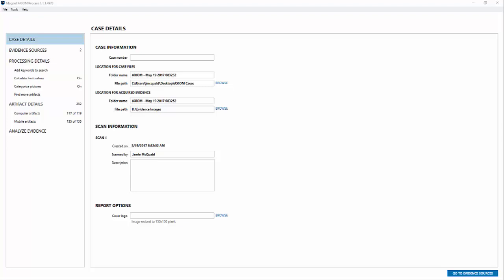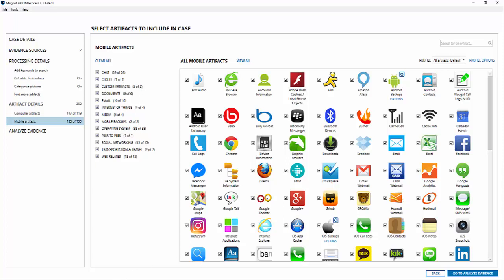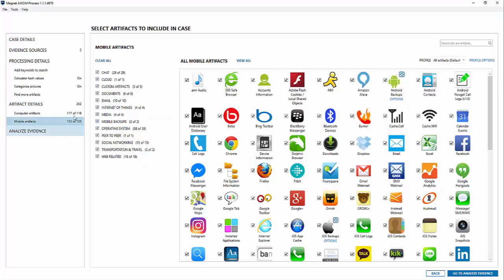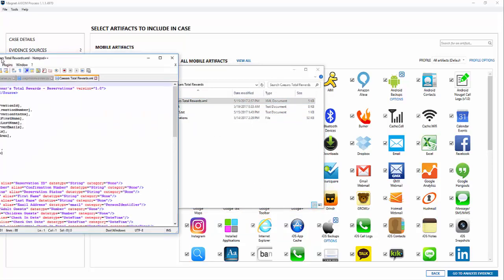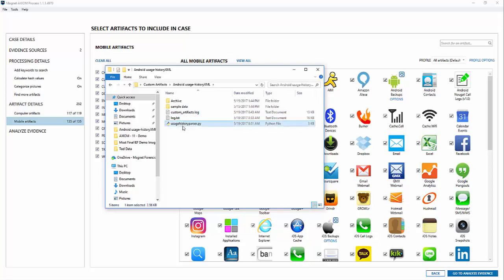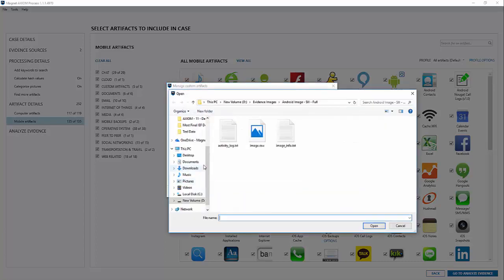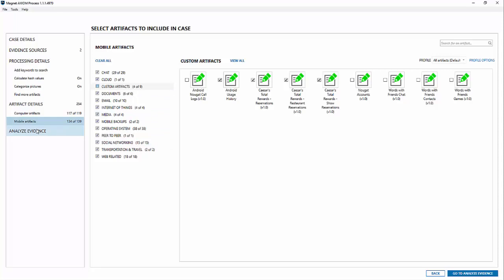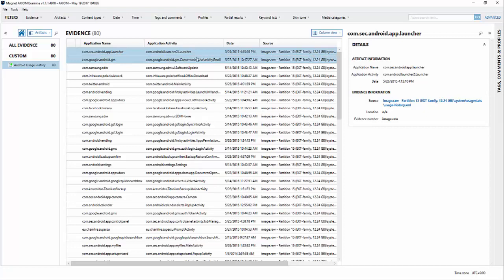Getting Started with Magnet Artifact Exchange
Magnet AXIOM has always included support for custom artifacts – allowing customers to build XML artifacts and integrate them into their cases in AXIOM. By popular demand, customers can also build Python* artifacts as well.

With the growing number of apps available to people (over 5 million at last count, according to online statistics portal Statista), and the variety of versions and platforms of each app that might be available, keeping up with native support is nearly impossible. For our engineers, this is especially true, as our artifact support typically pulls back deep data that goes beyond what would be traditionally pulled and our engineers work to  maintain fast performance for each artifact added

We plan for the Magnet Artifact Exchange to become a place for people to create new artifacts for the community, and to leverage the work they have done for other platforms, by porting their artifacts quickly and easily using Python or XML.

About Us:
Magnet Forensics is a global leader in the development of digital forensics software that acquires, analyzes and shares evidence from computers, smartphones and tablets.

Magnet Forensics has been helping examiners and investigators fight crime, protect assets and guard national security since 2009. Magnet Forensics has become a trusted partner for thousands of the world’s top law enforcement, government, military and corporate organizations in over 92 countries.  Court-admissible evidence recovered by Magnet Forensics tools has been used to support a wide-variety of investigations including cybercrimes, child exploitation, terrorism, human resource disputes, fraud, and intellectual property theft.

Specialties
Digital Forensic Software, Data Recovery, Internet Artifacts, Computer Forensics, Mobile Forensics